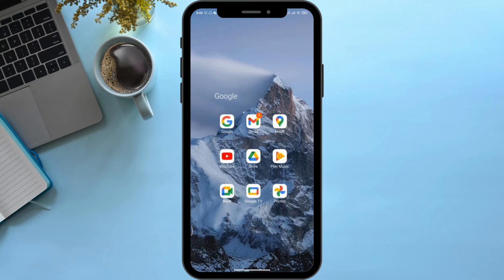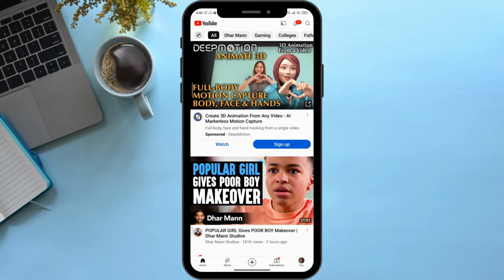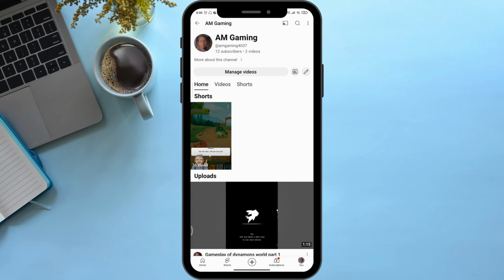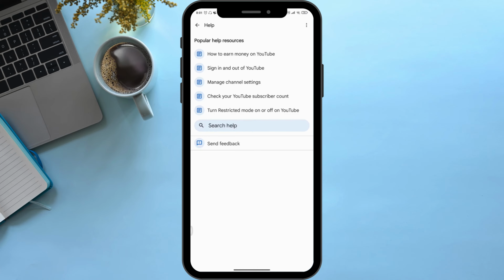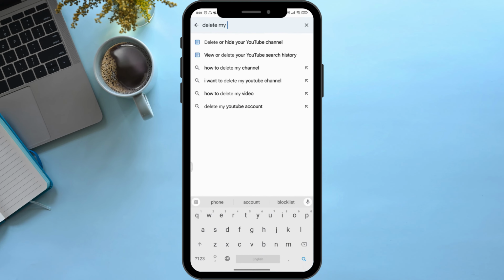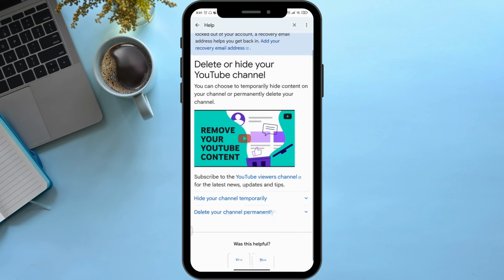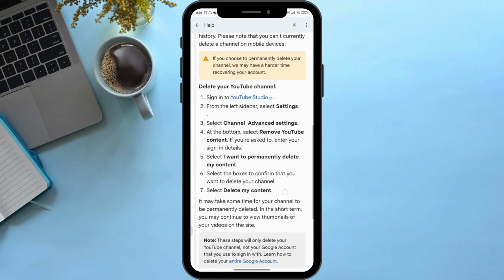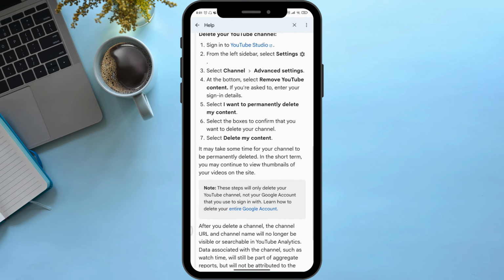How To Delete YouTube Channel Permanently - Full Guide (2024)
Ready to learn how to delete your YouTube channel permanently in 2024? This easy guide provides step-by-step instructions to permanently delete your YouTube channel. Follow this straightforward process to remove your channel without any hassle.

In this tutorial:
0:00 - Introduction
0:15 - How To Delete YouTube Channel Permanently - Full Guide (2024)

Learn how to effortlessly delete your YouTube channel permanently in 2024 with this straightforward guide. This video covers the entire process, ensuring you can delete your channel securely and efficiently.

Delete your YouTube channel with ease by following this guide in 2024!